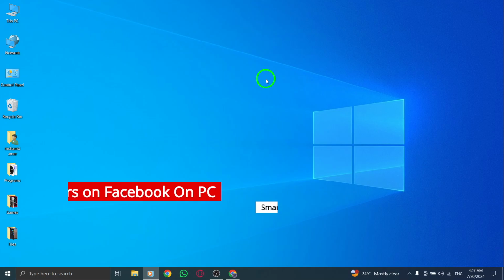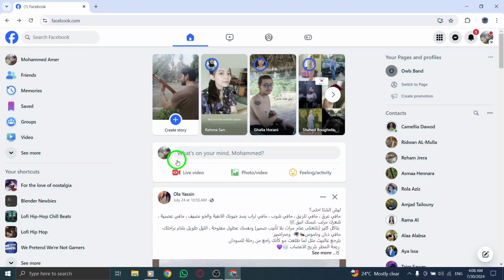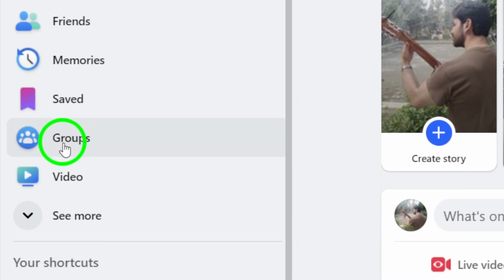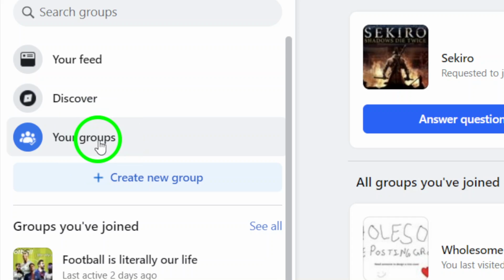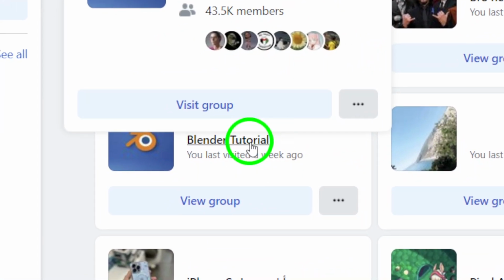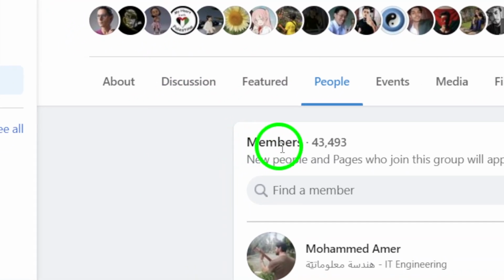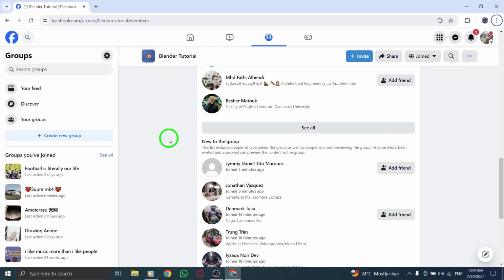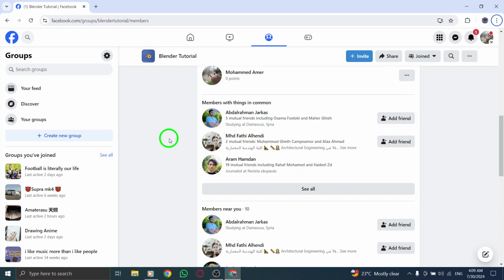How to Find All Group Members on Facebook On PC (New Update)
Learn how to easily find all group members on Facebook using your PC with this new update. Whether you're looking to connect with fellow members or simply want to explore your groups further, this step-by-step guide will walk you through the quick and simple process. Follow the steps below to discover all the members in your chosen Facebook group.
Steps:

1. Open your account.
2. Click on the Groups tab.
3. Click on Your groups to view them all.
4. Click on the desired group to open it.
5. Click on the Members tab.

Say goodbye to confusion and hello to seamless group navigation.